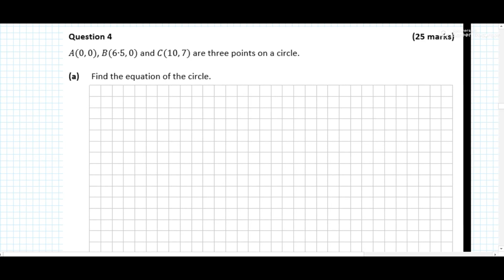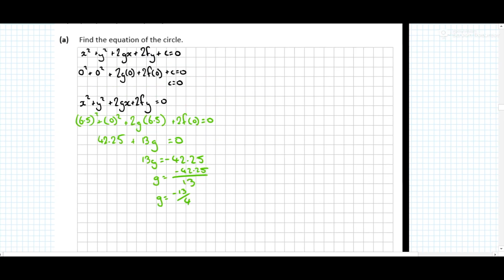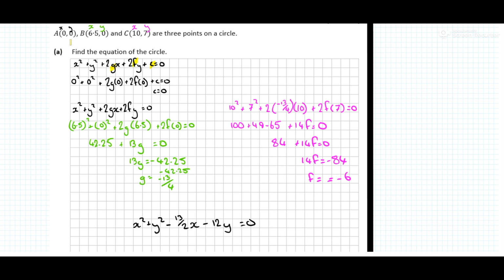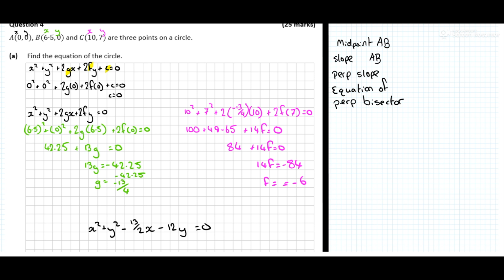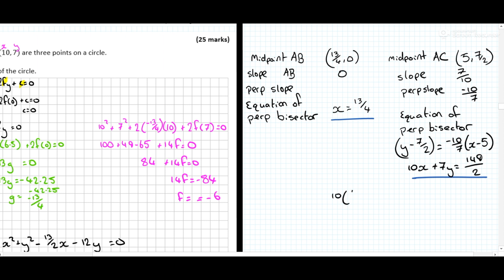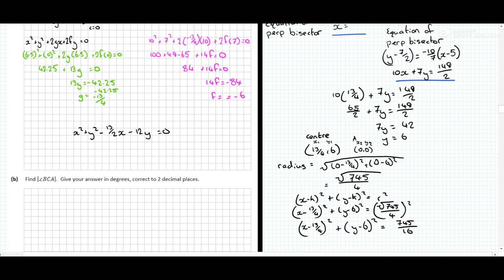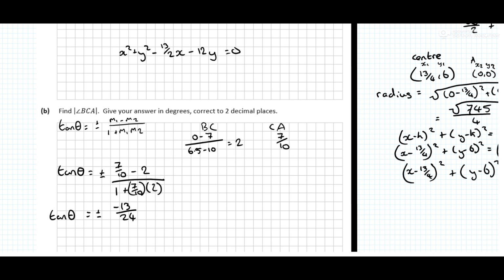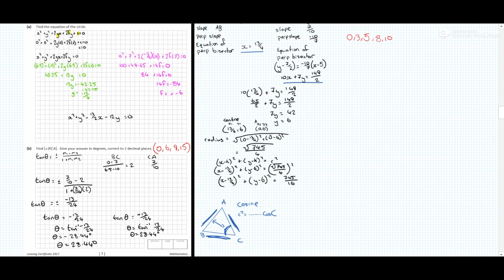SEC 2017 Leaving Cert Higher Level Maths Paper 2 Question 4